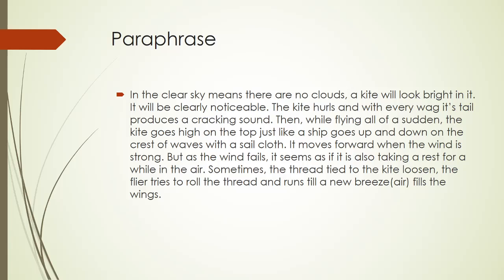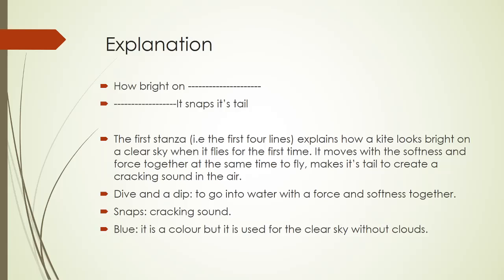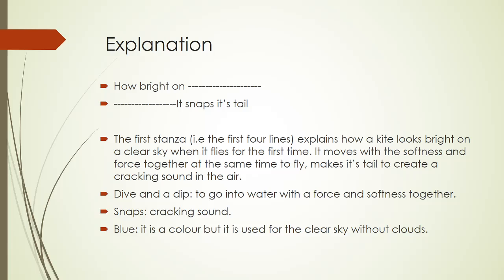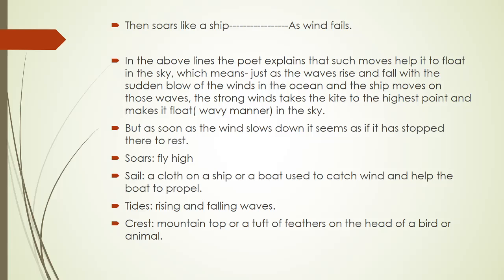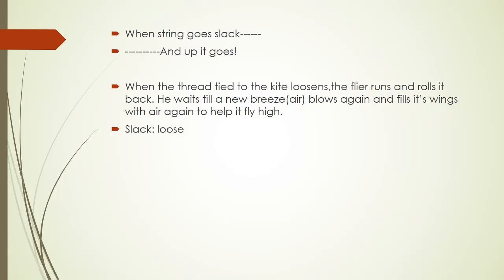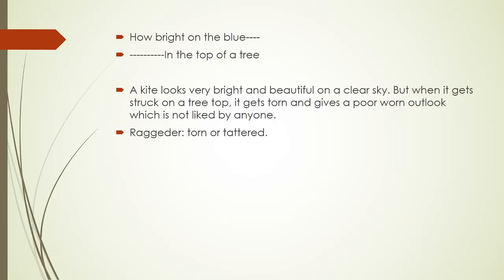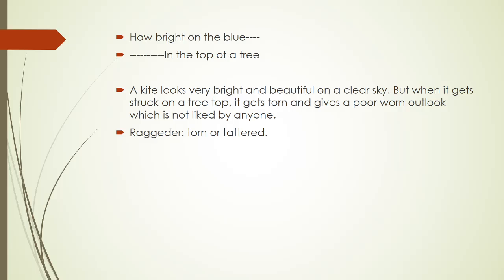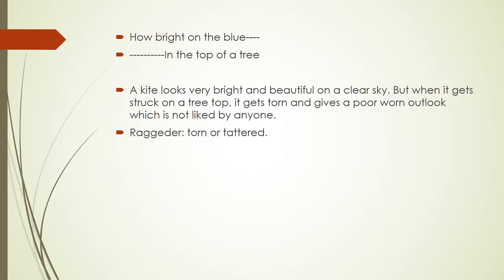CBSE Class 6 Poem: The Kite